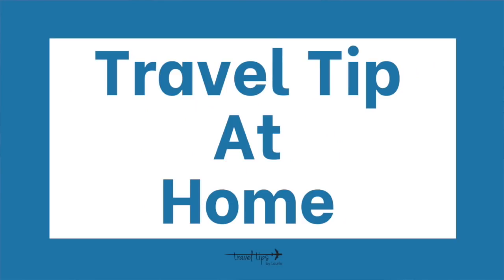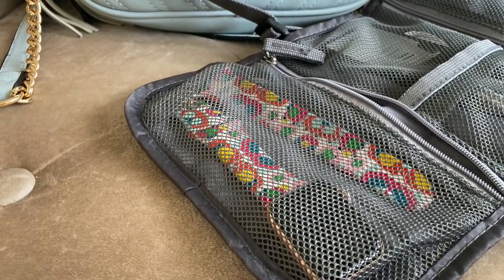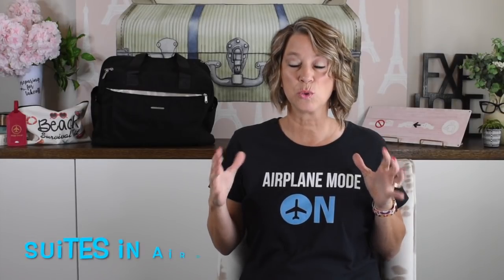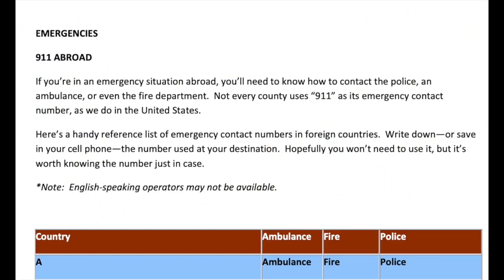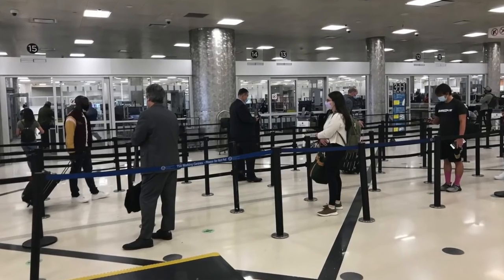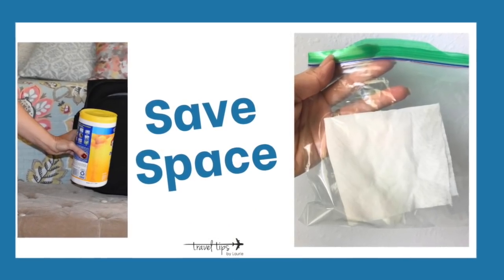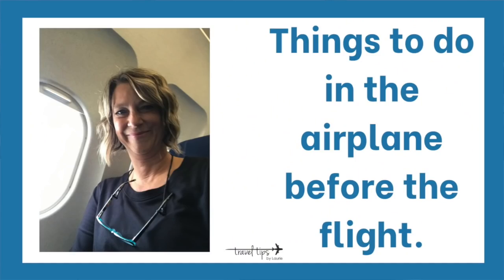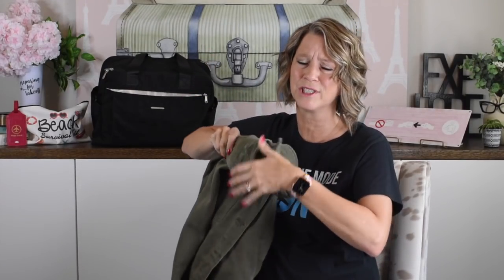11 Things to do Before Your Flight (Prepare for Takeoff)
Here are 11 things to do before your flight. When I travel, I prepare for takeoff the night before. By following my travel tips you will not forget any of your travel essentials for your flight. I pack my carry-on bags at home with my food bag and liquids bag. I get my electronic cords ready for the airplane. I do some things in airport security, as well as things I do inside the airplane before takeoff. I am so glad you can prepare for takeoff again! Have fun!

Nail polish: Koala "Bear"y by OPI

Amazon Prime for free
Give the gift of Amazon Prime

Makeup:
Foundation, blush, eyeliner: Mary Kay

Chapters:
00:00 Do Before Flight
00:24 Prepare Night Before
04:15 Do Airport Security
06:02 Do Inside Airplane